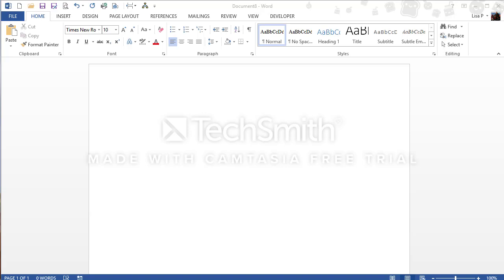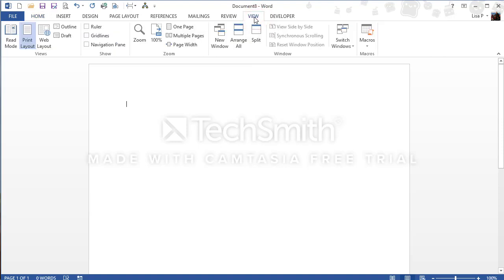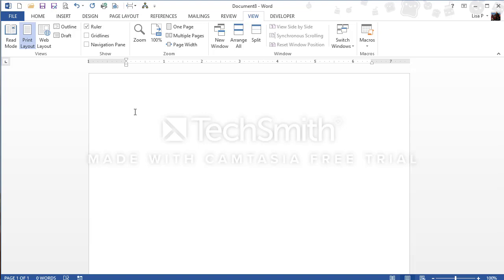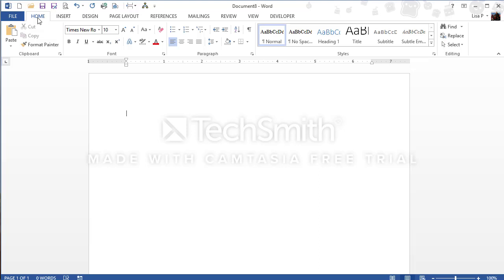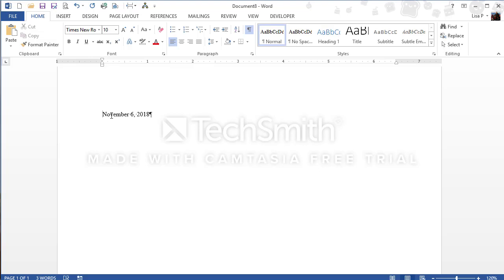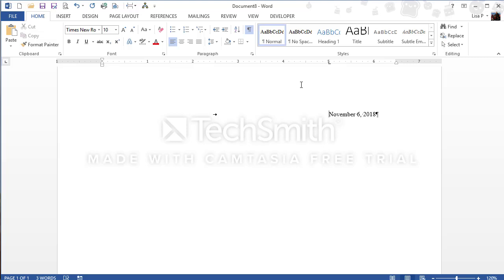How To Set Tab Stops in Microsoft Word